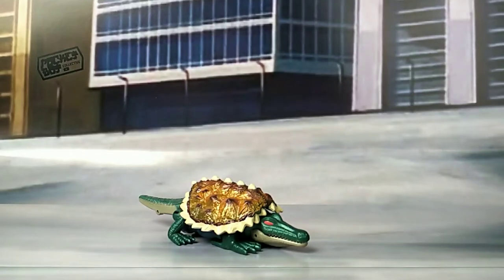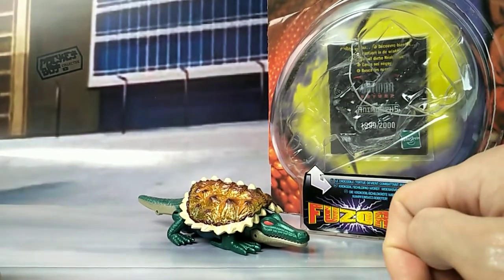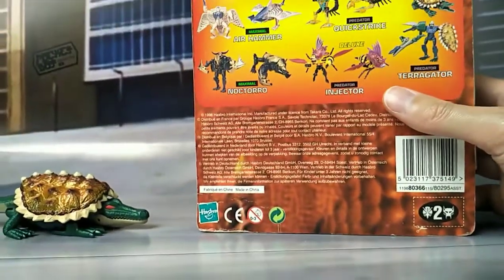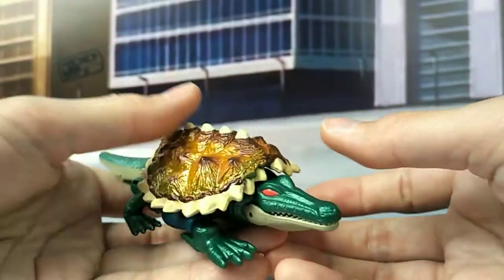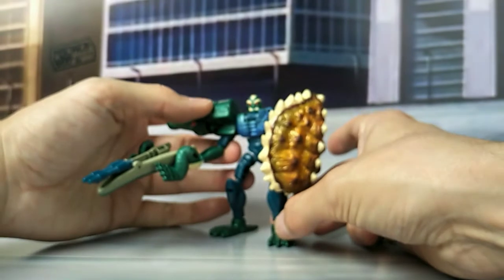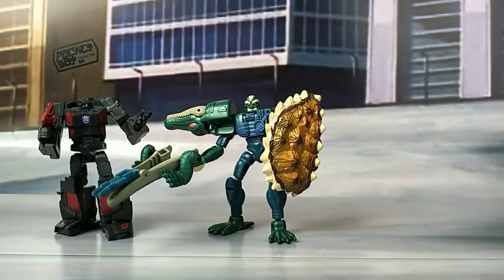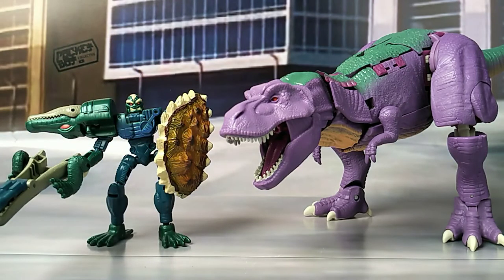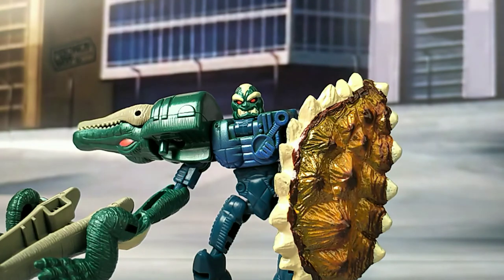Terragator [ Hasbro Beast Wars "Fuzors", basic class ]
as reviewed by: Ape
track "Up In My Jam (All Of A Sudden)"